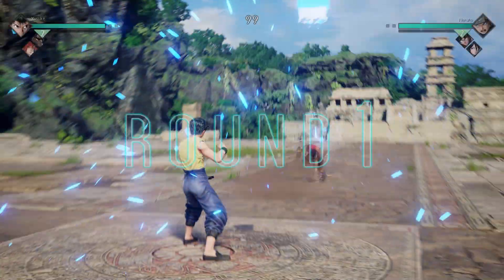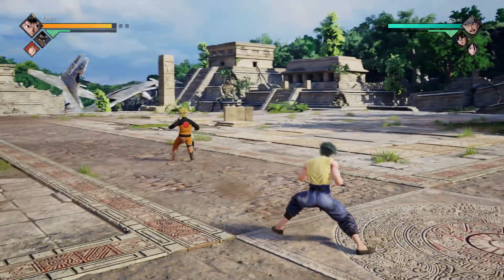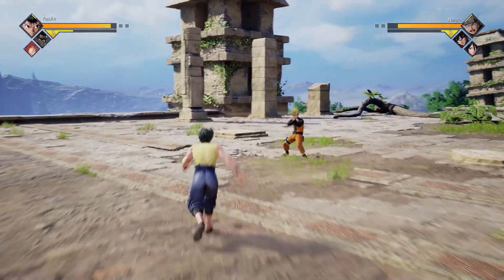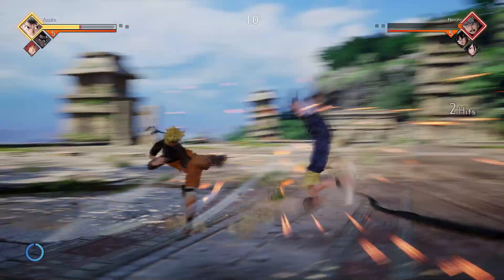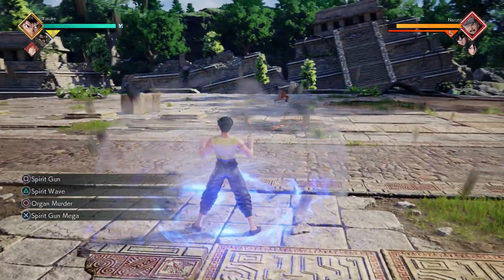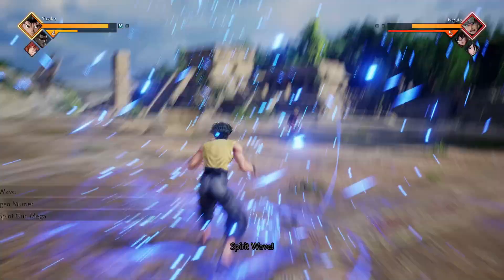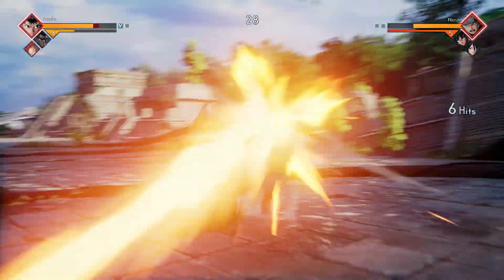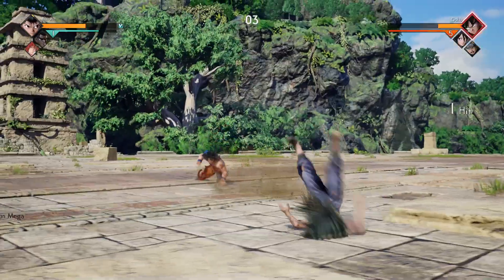Jump Force Guide: Yusuke Moveset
Hey guys!! Next up we have Yusuke's moveset!! Yusuke now has his demon form awakening!! He has the same moves but they now have a different variation!! I still have to learn more from him!!